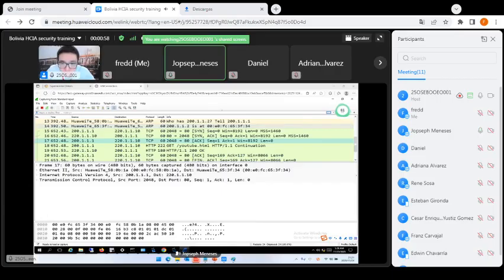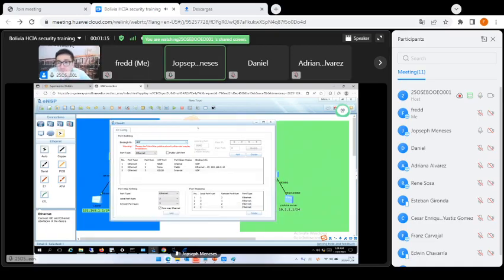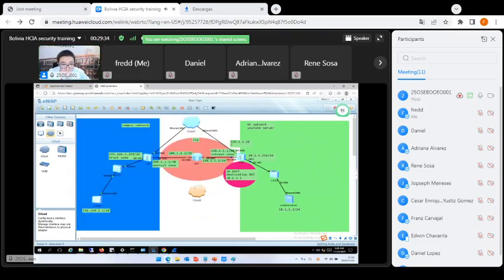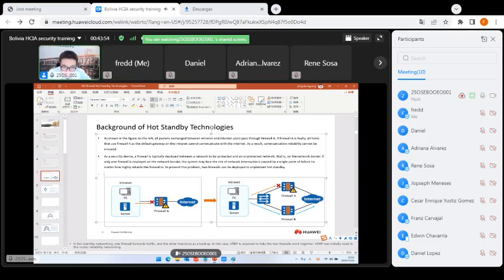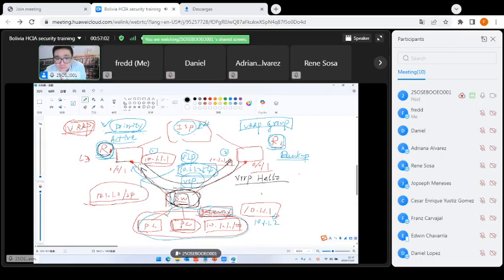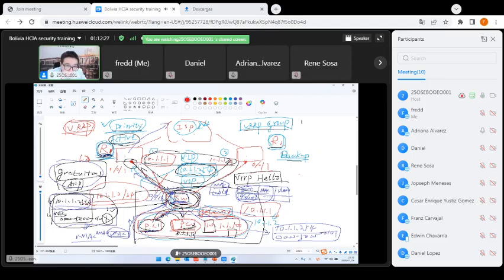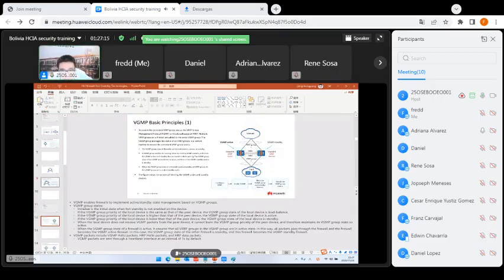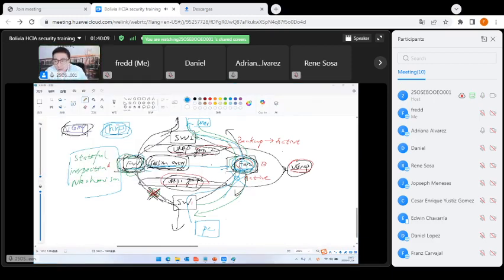huawey HCIA dia6